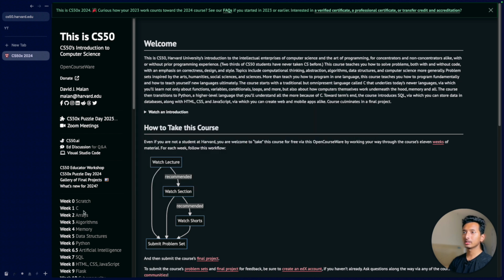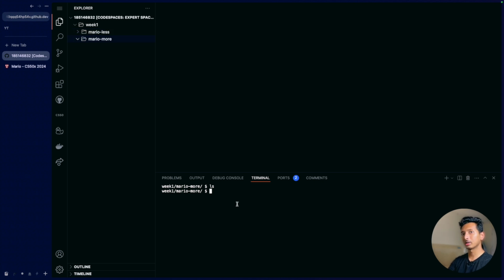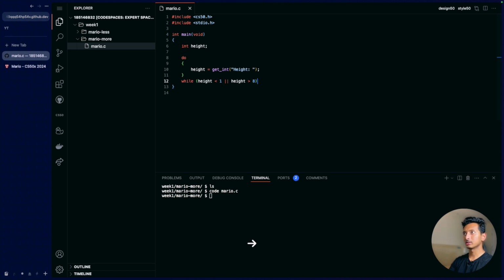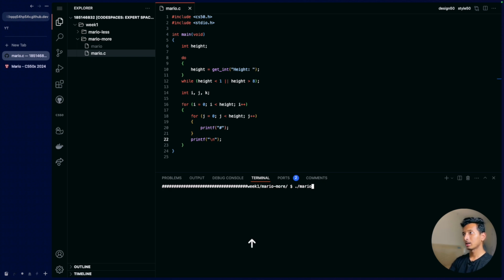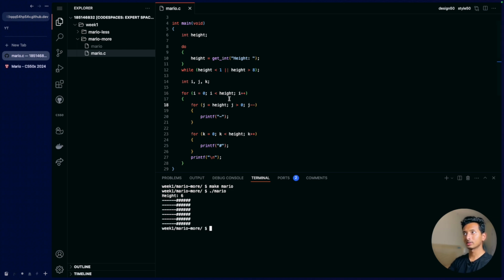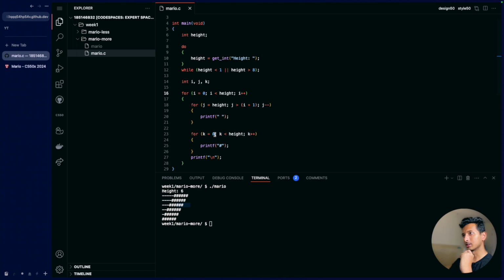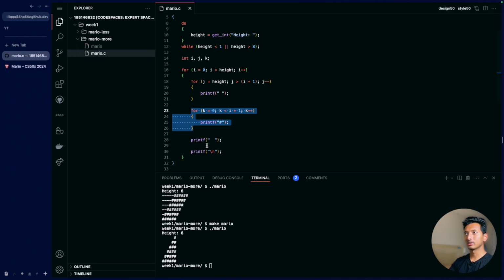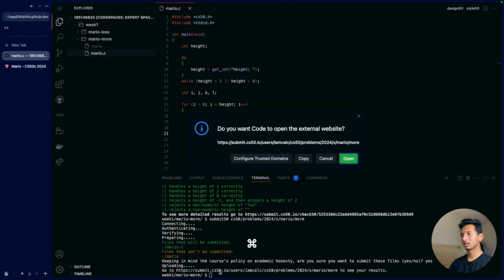CS50 PSet 1 - Mario More Comfortable Walkthrough (Step by Step for Beginners)